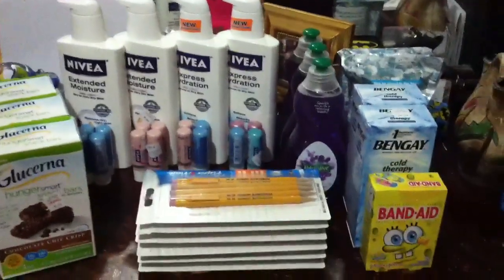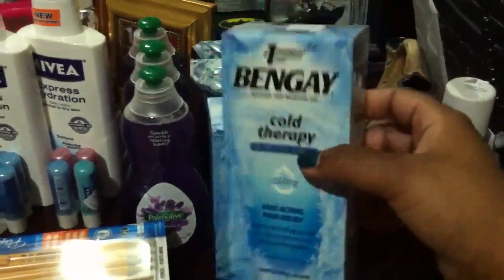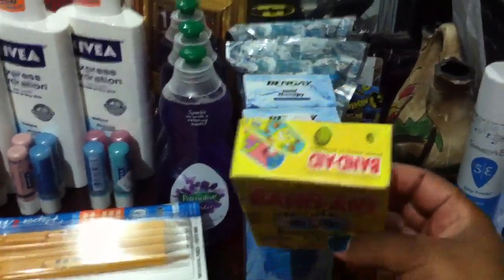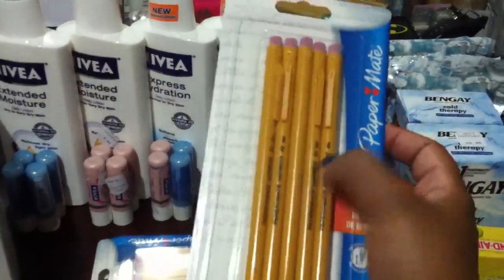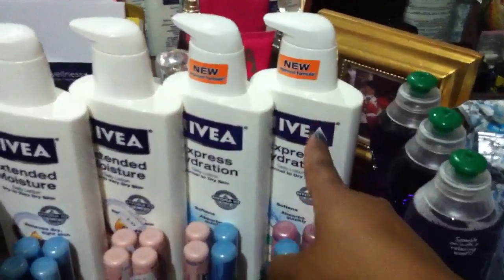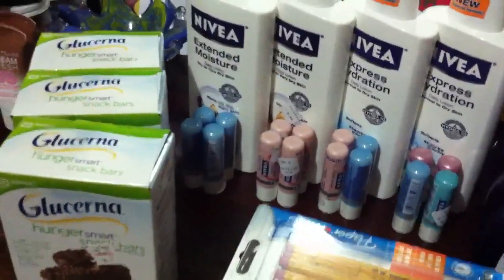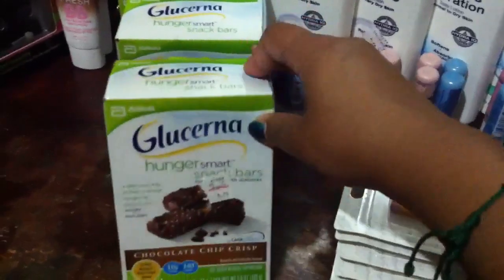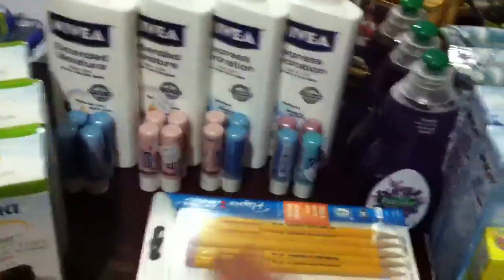Free pencils Nivea and snack bars Rite Aid Coupon Haul 1/9/13